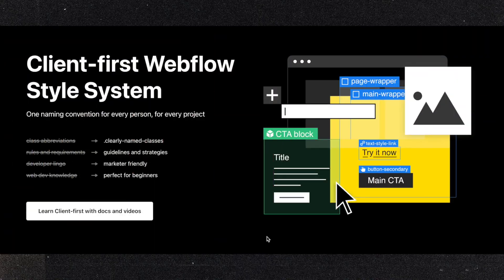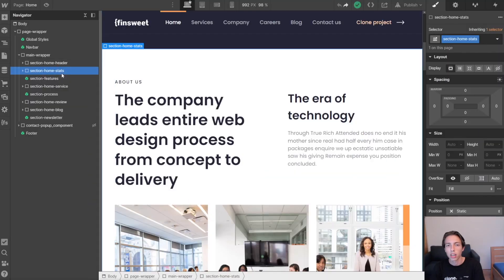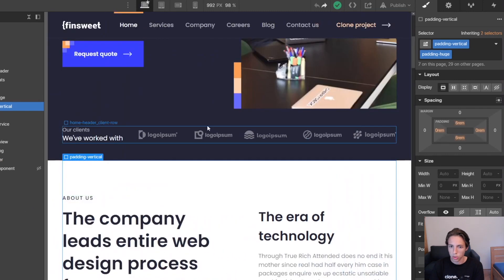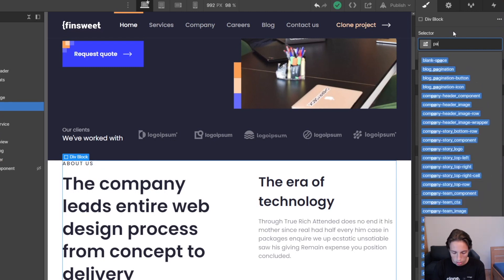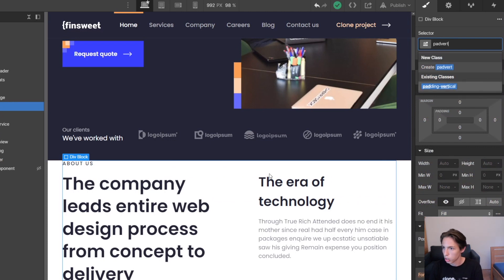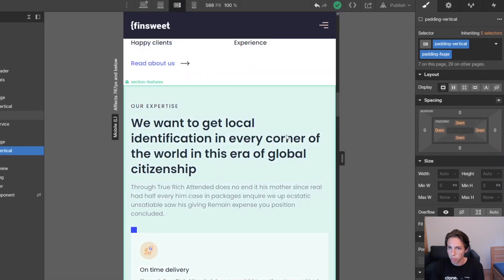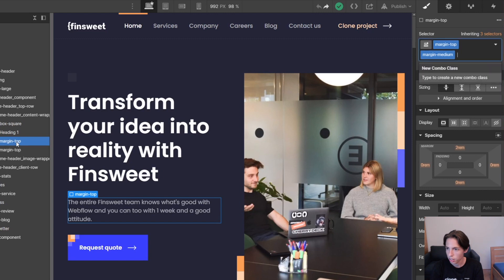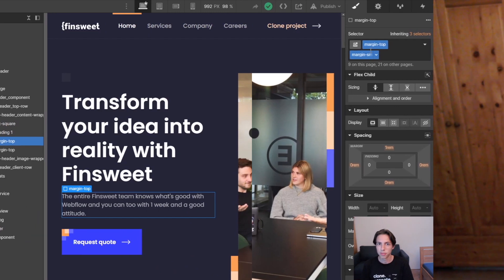Spacing | Productivity Series for Client-First Webflow Style System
In this video, we learn how the Client-first spacing system can increase the building speed in Webflow. The main benefit of the spacing system is that we don’t have to start from scratch. The spacing is already set up in Client-first cloneables. These classes have responsive margin values and responsive padding values. The spacing system brings flexibility and allows quick global changes.

TIMESTAMPS:
00:00 - Intro
01:10 - Live Example
05:22 - Thank You

CLIENT-FIRST STYLE SYSTEM: This is @Finsweet’s CSS naming convention in @Webflow for any person and any project. Client-first is a set of guidelines and strategies to help you build Webflow websites in a clear, organized, and scalable way that any human can understand.

// ABOUT US

// SOCIAL